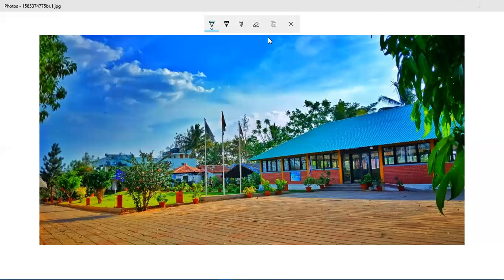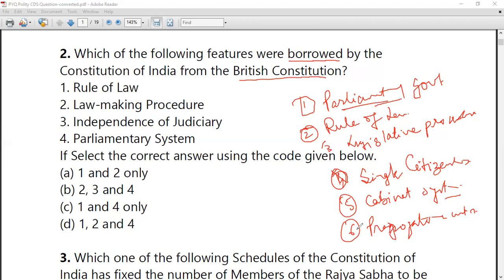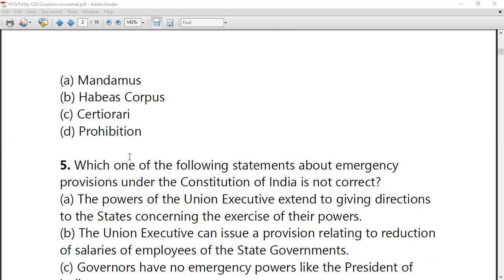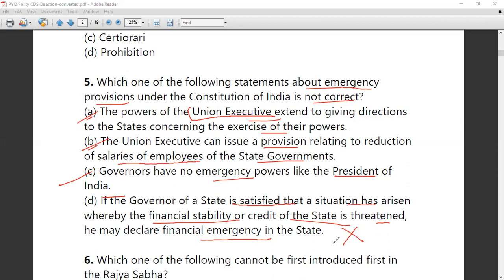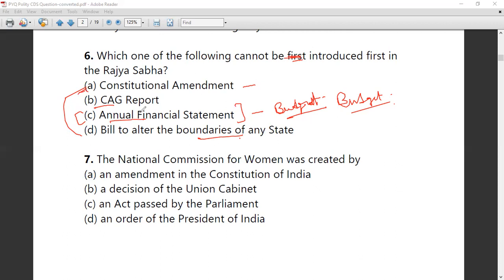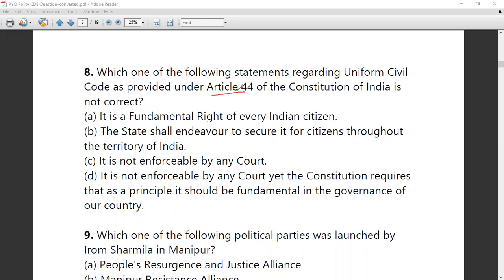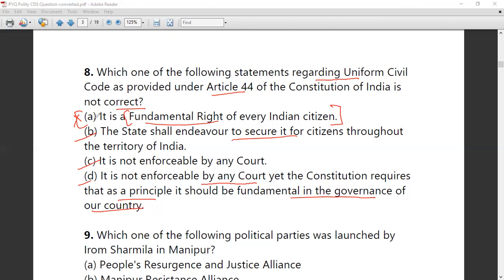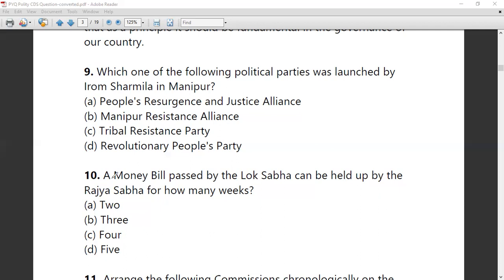CDS 2022 Important Questions for Polity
We also have an Online 14-Day English Speaking & Personality Development Course and Online Written Exam Classes for CDS, NDA, AFCAT & INET.

About SSB Sure Shot Academy, Bangalore:

A unique academy dedicated to Personality Development and Inner Engineering being run under the leadership of Maj Gen VPS Bhakuni, who is the former Commandant of SSB Bangalore. The focus is on grooming and training our youth to help them understand themselves and their potential.

Our training will initiate the process of change and growth using the most advanced scientific, psychological, management, and outdoor tools. The transformation will be from within rather than being outward and superficial, thereby preparing the youth not only to be Armed Forces Officers but also to be able to undertake any challenge in any walk of life.

The Academy has taken up a social commitment and service to the youth, to transform them and their personality to make them fit for the Armed Forces as an Officer. And thus serving the Nation. Commitment to the cause is our prime motivation.

Our regular courses start from every 1st, 11th and 21st. Online classes and Online Personal Interviews are also available.